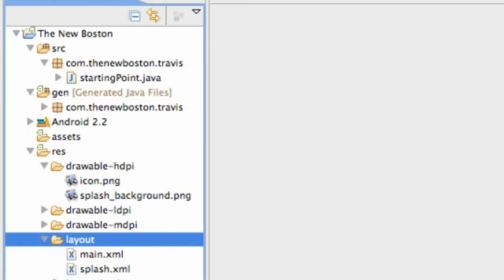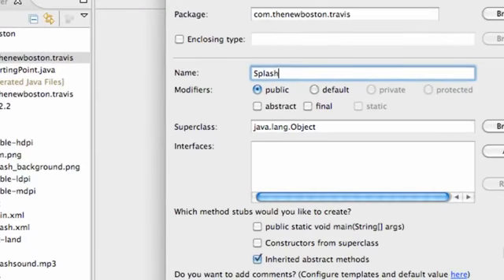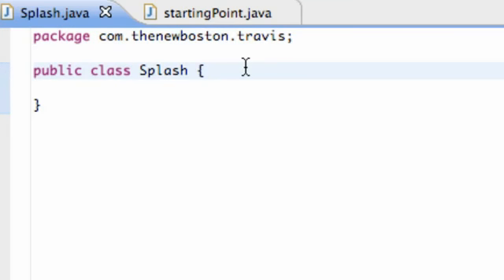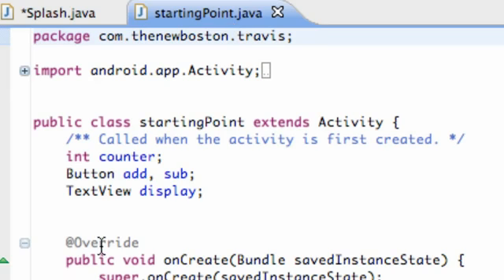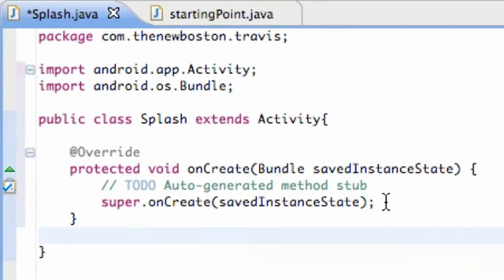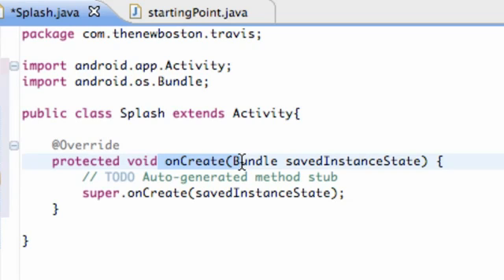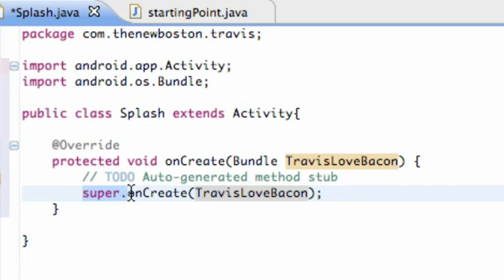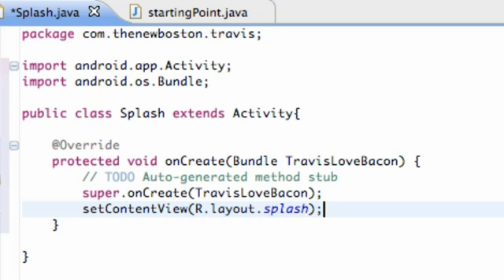Android Application Development Tutorial 012 Setting up an Activity and Using SetContentView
Setting up an Activity and Using SetContentView